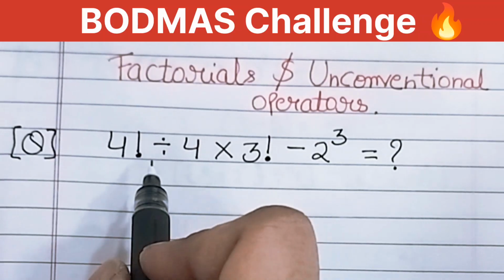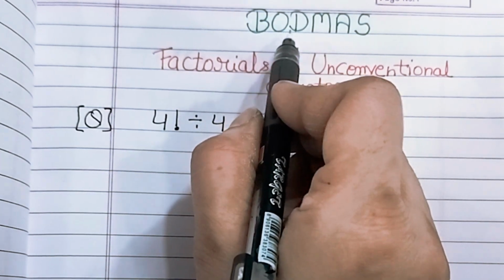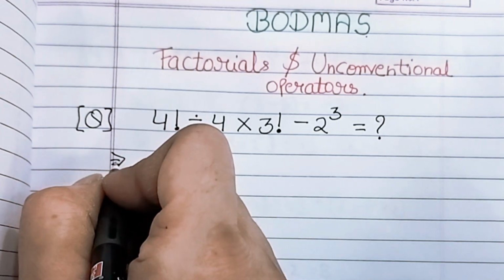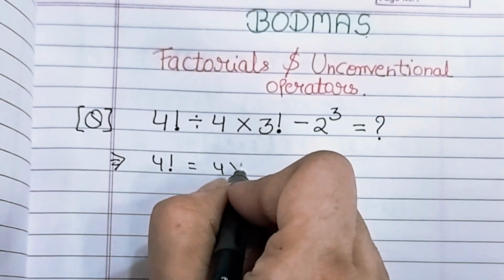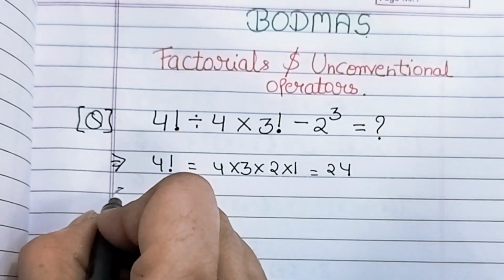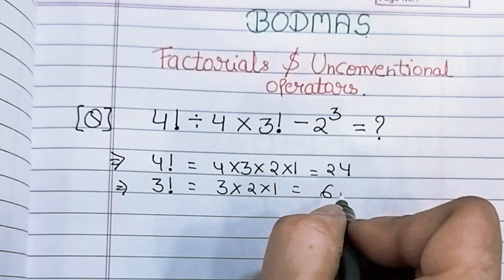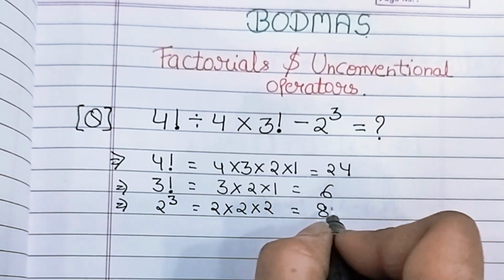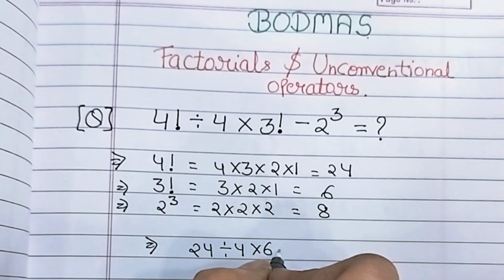BODMAS rule | बोडमास का नियम | Simplification | Saralikaran Maths